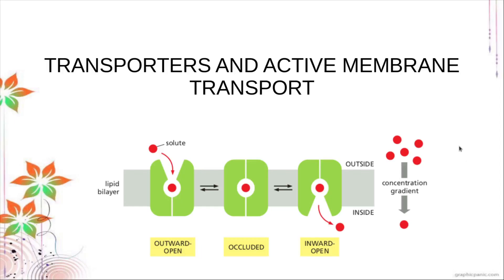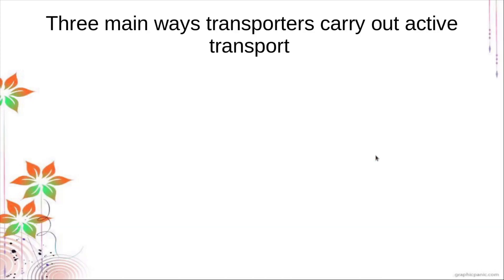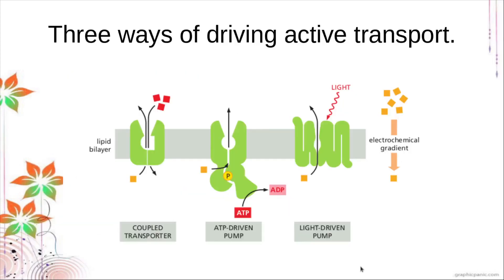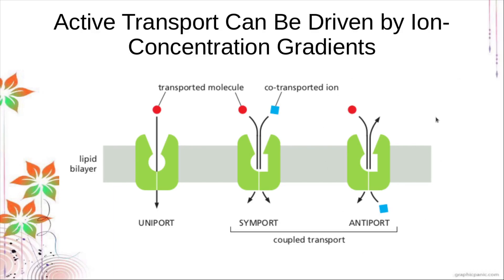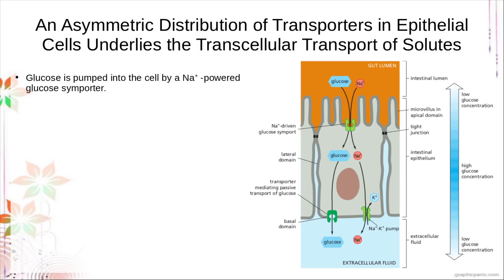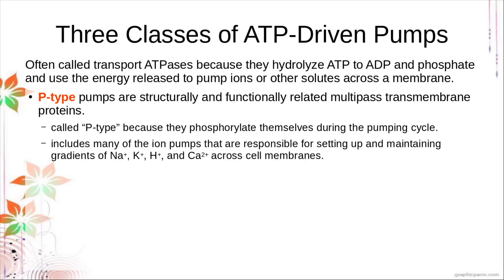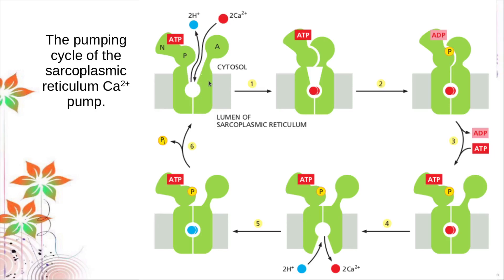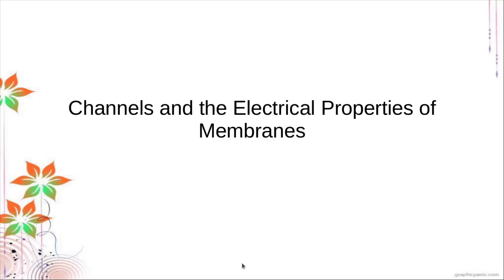Transporters and Electrical properties of membranes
Reference: Alberts Molecular Biology of the Cell